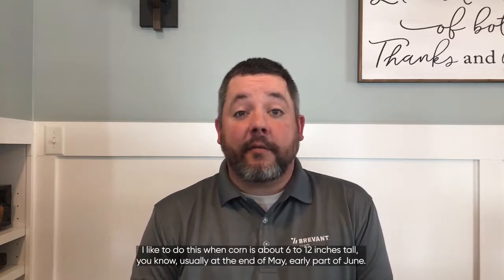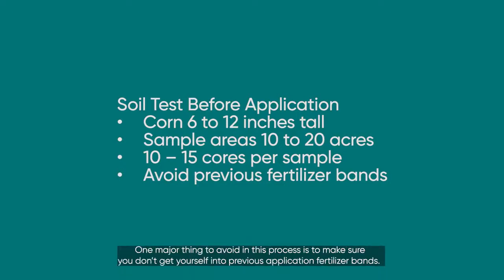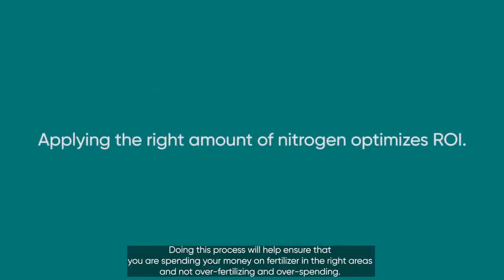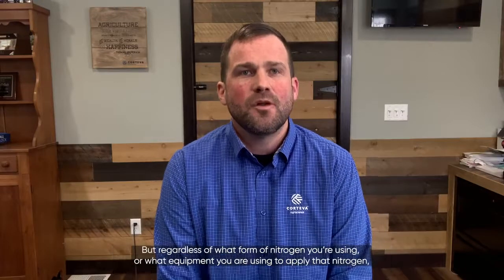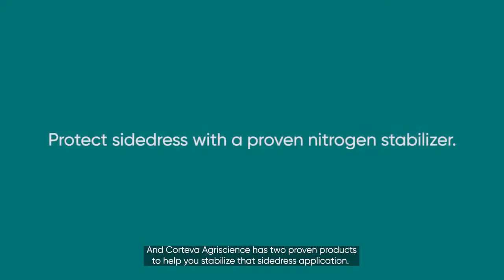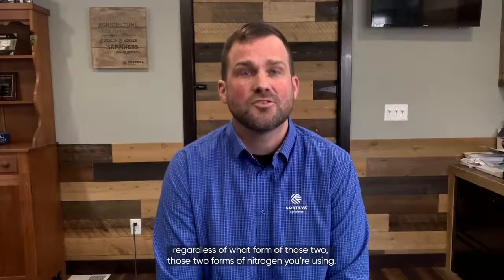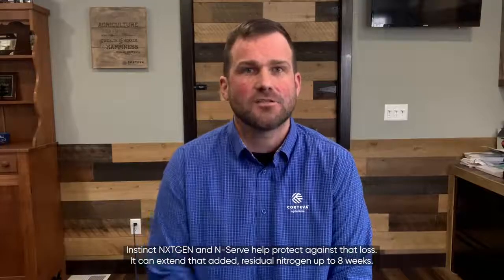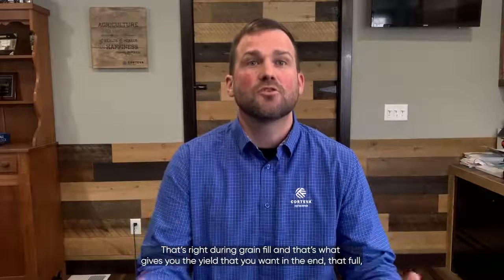Get the Max Out of Sidedress Nitrogen Applications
If you’re planning to do sidedress applications this season, make sure you get the max out of those inputs. In this video, a Corteva Agriscience™ market development specialist and a Brevant™ seeds retail product agronomist explain how to optimize sidedress applications to optimize corn yield potential.